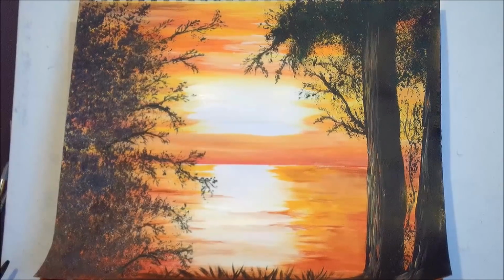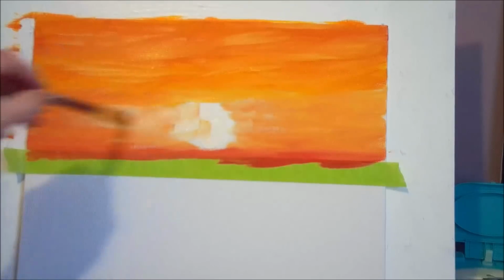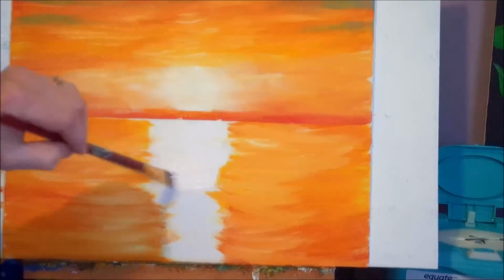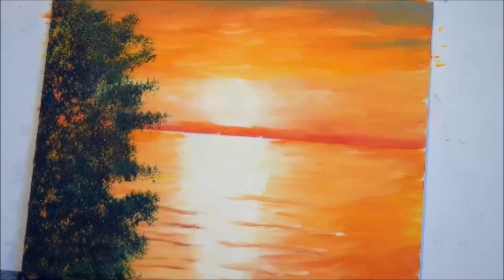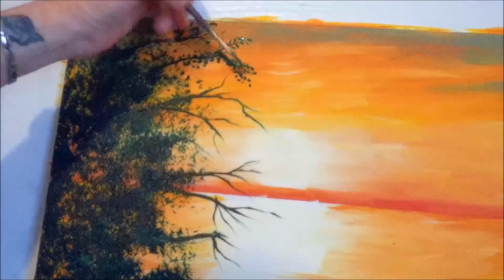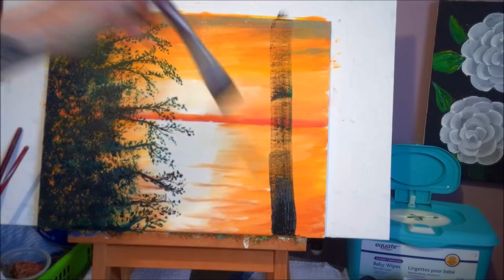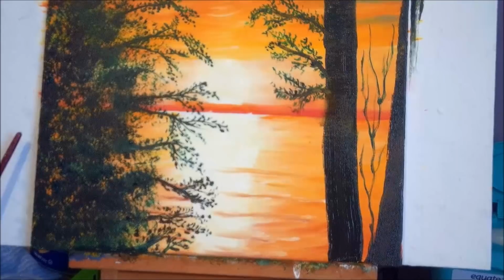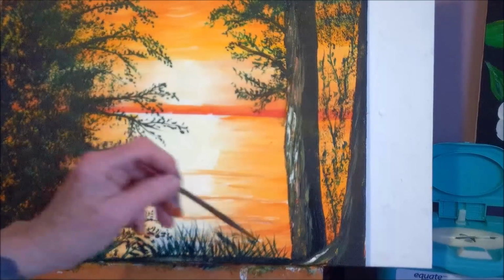(Sunset by the Lake) EASY Acrylic Painting for Beginners Step by Step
STEP By STEP Sunset  landscape (Sunset by the Lake) EASY Acrylic Painting for Beginners Step by Step
Learn how to paint a beautiful sunset with tree's, learn how to blend acrylic paints, what brushes to use for you tree's to make easy limbs and leaves..
Sunset View landscape Easy Acrylic Painting for Beginners Step by Step

For Art Supplies i use or recommend: